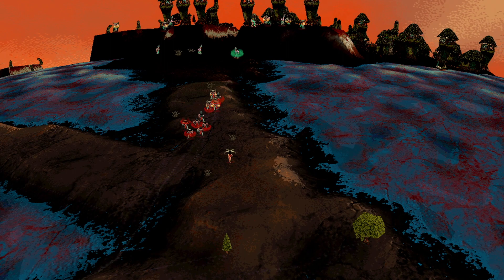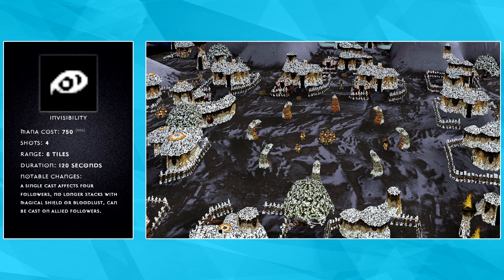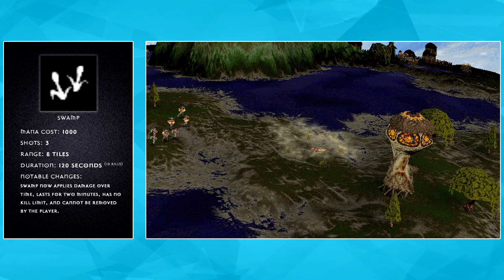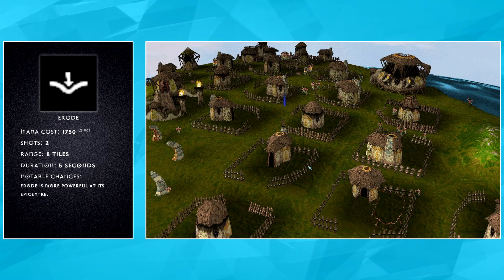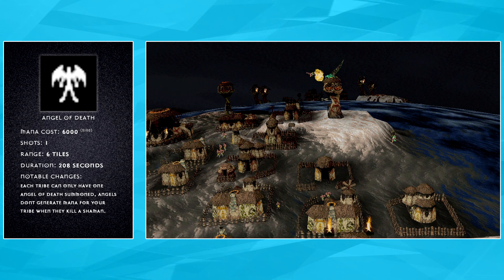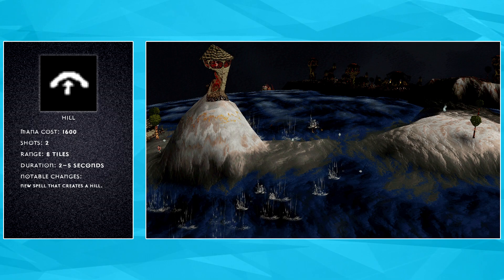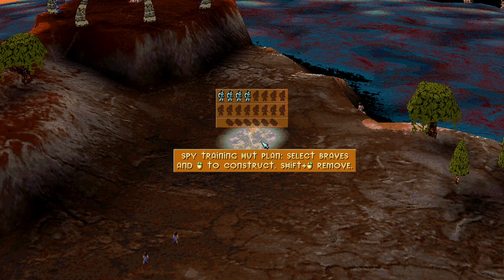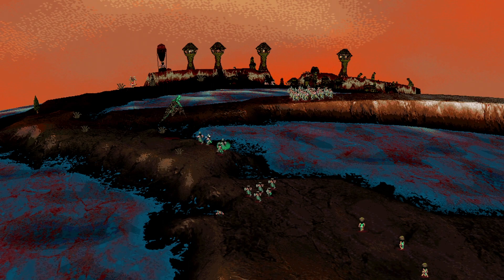The revival of Populous: The Beginning's multiplayer.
Much more strategy is required to play Populous: The Beginning online when there are no restrictions. Revival rebalances the entire game to transform your multiplayer experience into one which is more true to the game’s core design.

Revival is played on the Enhanced Edition, read about it

Script: Drew Lovesay
Narrated & Edited by: Craig Gale

Special thanks to Ralimurr, Jimmyhunter and Sky for help capturing footage, and to Toxicity for the thumbnail.